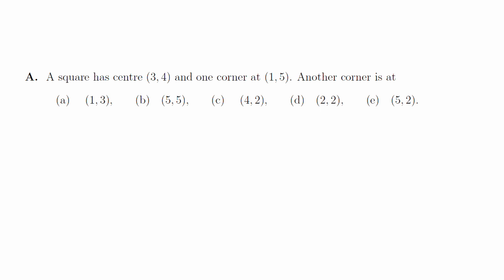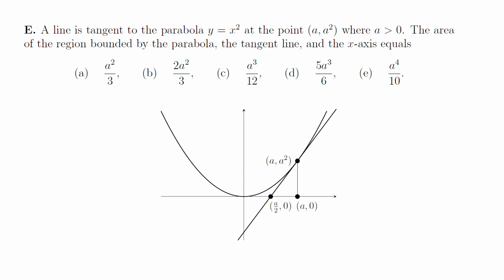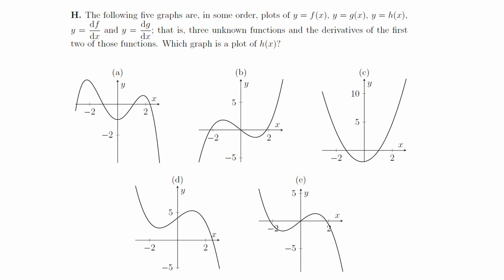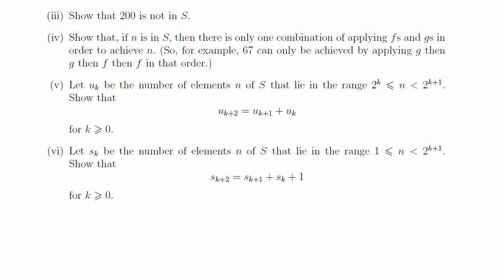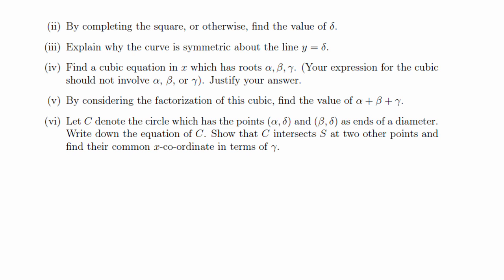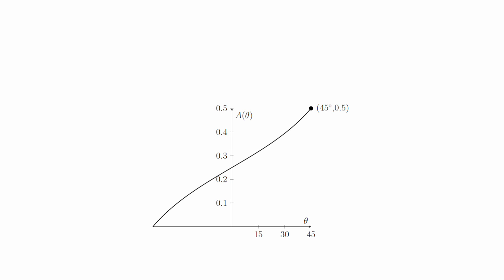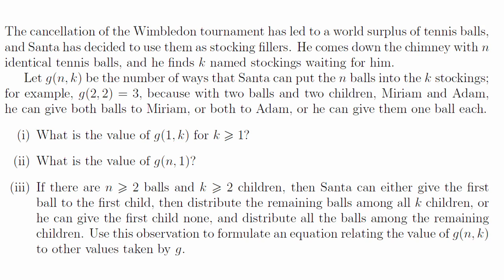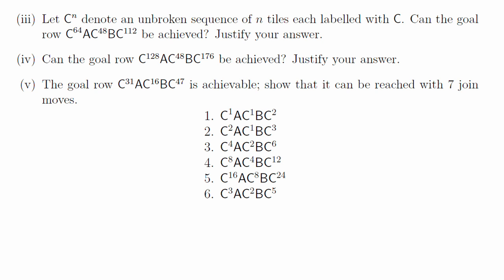MAT (Oxford Maths Admissions Test) 2020 in 10 minutes or less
Yesterday over 5000 applicants took the Mathematics Admissions Test, the entrance test used for Undergraduate Mathematics at Oxford, and other courses at Oxford and other universities. It's a 2 1/2 hour exam. Here Dr James Munro gives you all the answers in 10 minutes or less.

At 04:13 for Q2(iii), James gets f and g the wrong way around. Don't worry, we've already told him.

Full solutions to follow in mid-November. If candidates are successful in the MAT exam they are then invited for interview.

Yes, there was a typo in Q4. Full statement here;